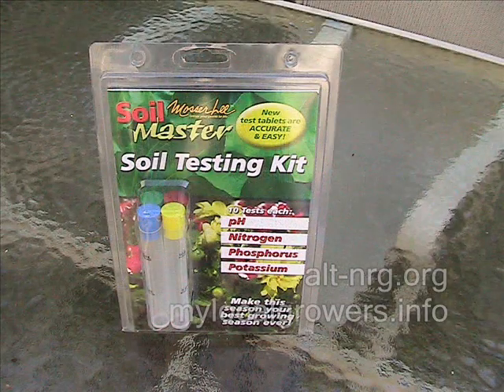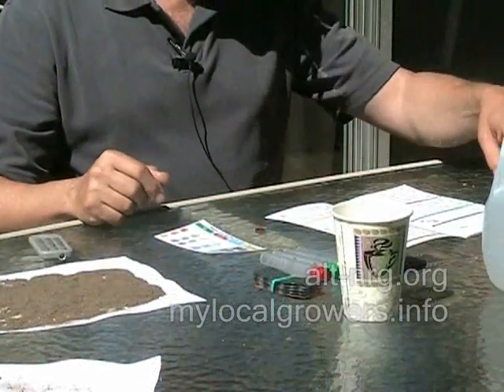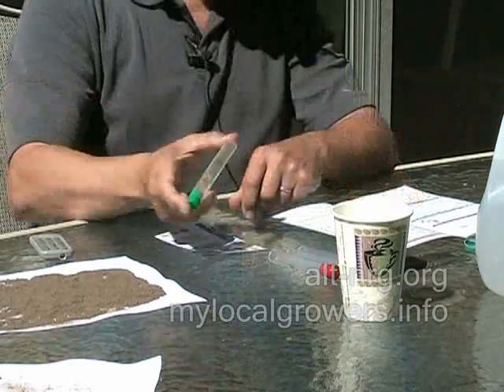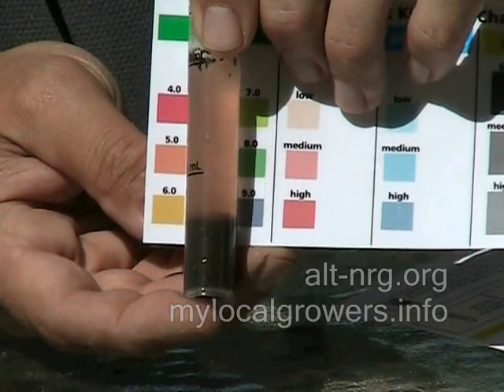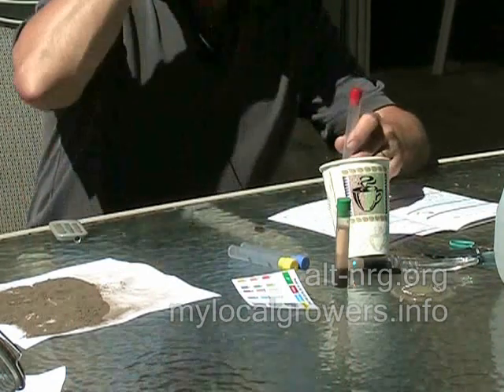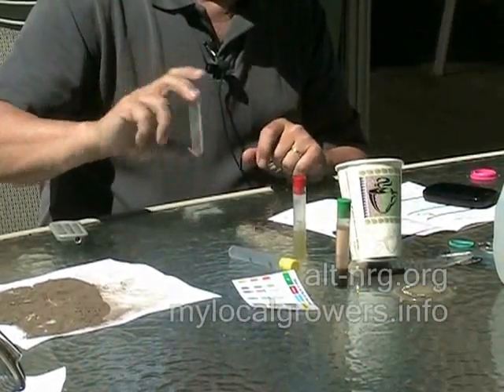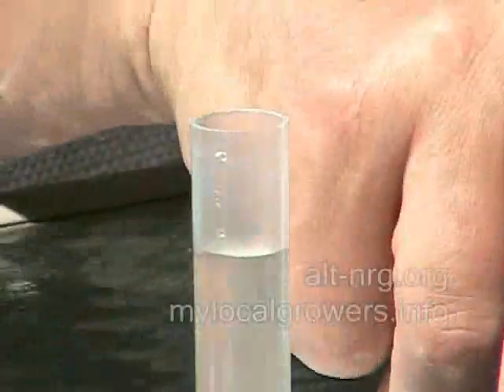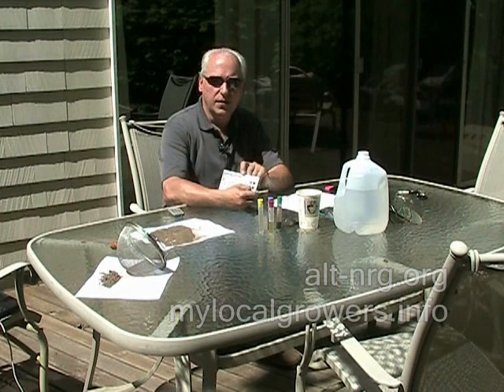#224 Freedom Garden update 5/16 Soil Testing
In this video I show how to perform basic soil tests to determine pH and nutrient levels and optimize for plant growth.